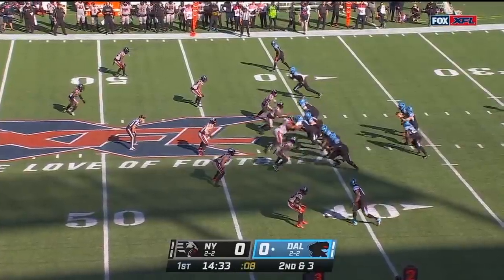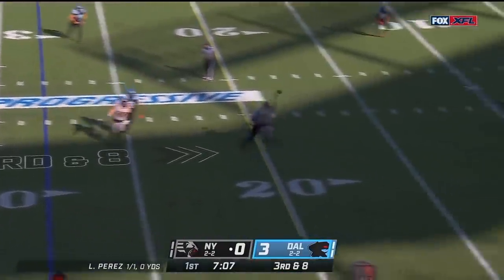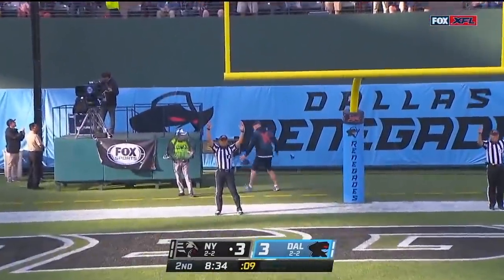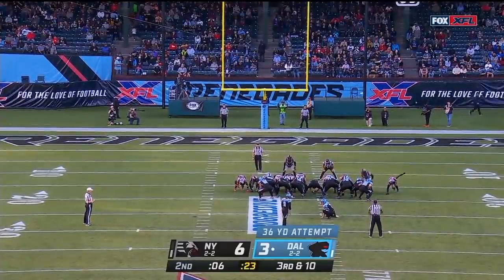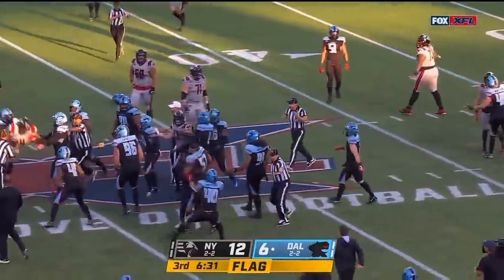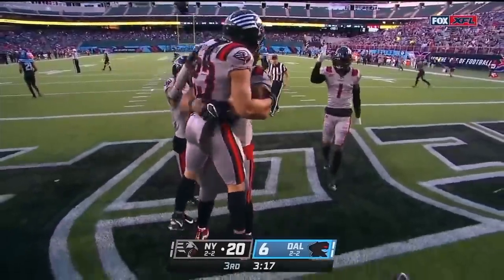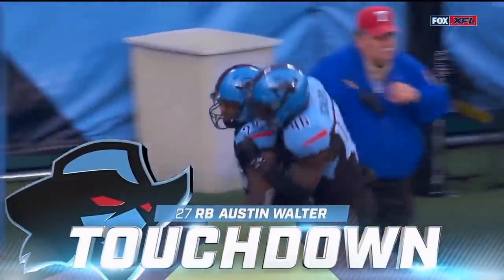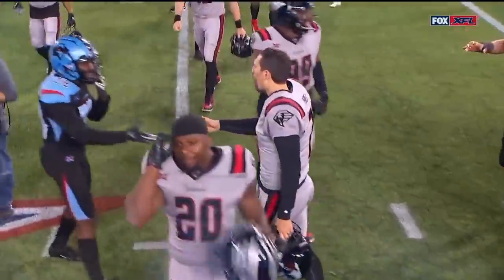New York Guardians vs Dallas Renegades Highlights | Week 5 | 2020 XFL Football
Want more college football highlights? for all of the best-condensed games, player highlights and top plays across all college football